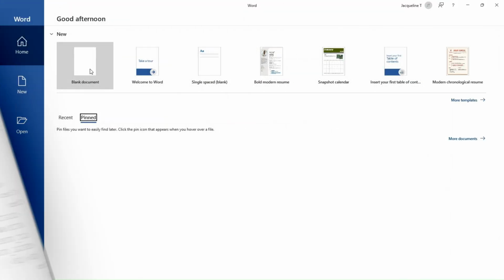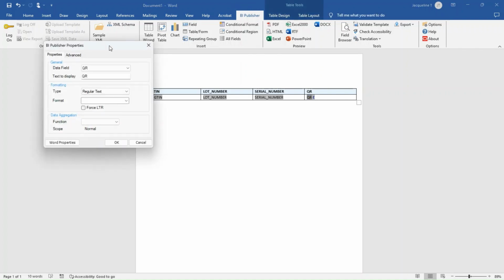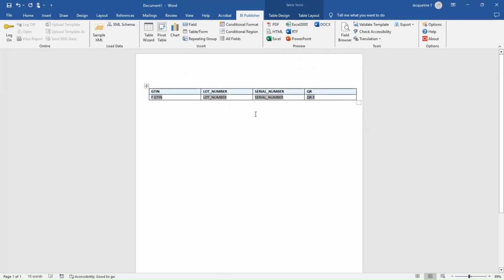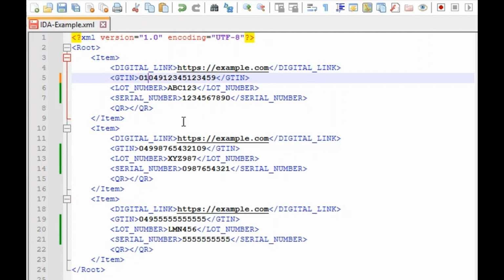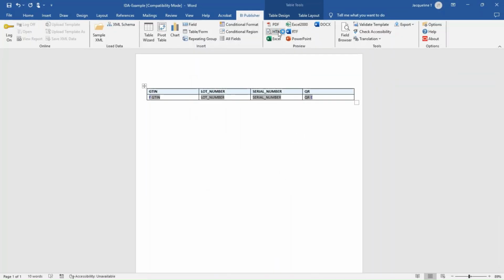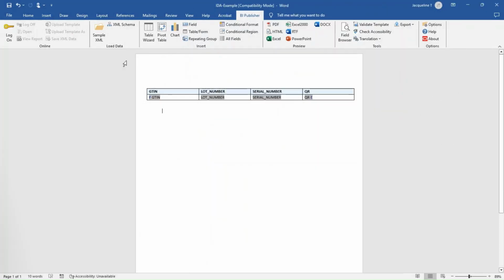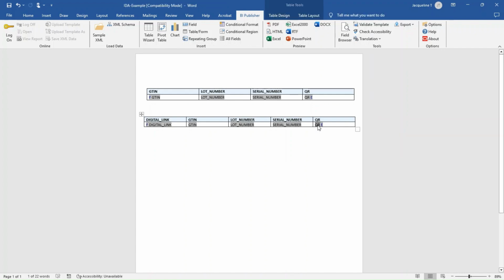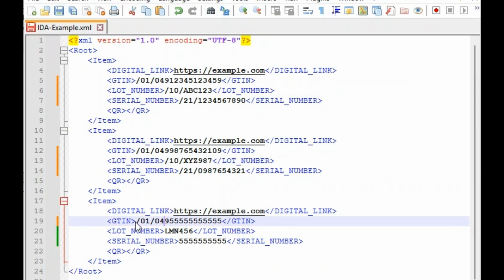Effortless Barcode Generation in Oracle BI Publisher with IDAutomation’s Streaming Service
Looking for an easy way to generate barcodes in Oracle BI Publisher without complex Java setups or manual configurations? In this video, we’ll show you how to integrate IDAutomation’s Hosted SaaS Barcode Generator directly into BI Publisher reports.

✅ No JAR files or font installations required
✅ Dynamically generate barcodes from XML dataset values
✅ Supports QR codes, Data Matrix, Code 128, and more
✅ Works seamlessly in both desktop and server environments